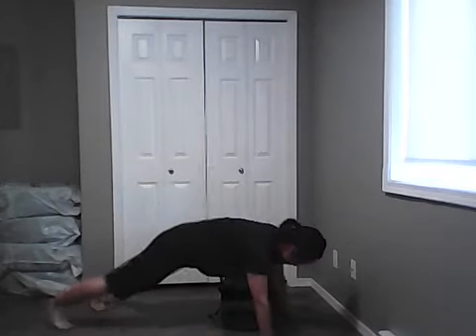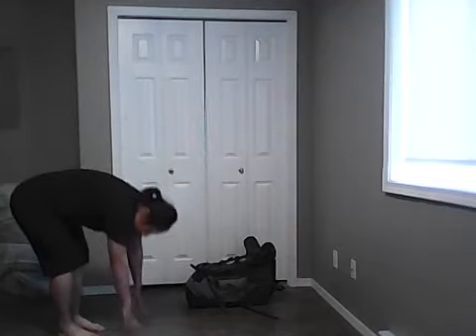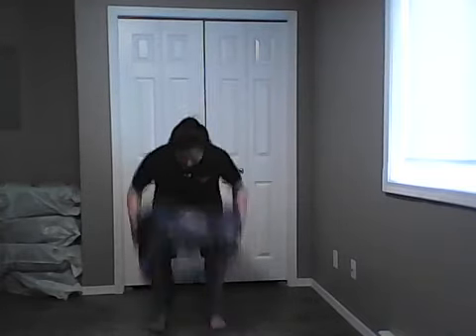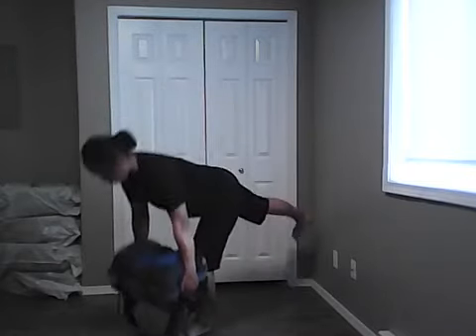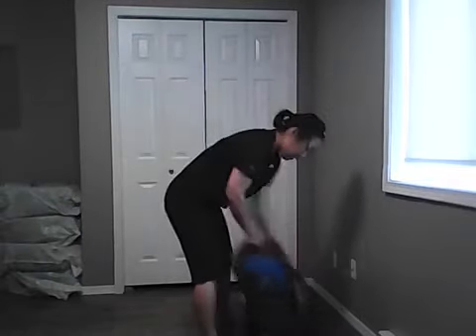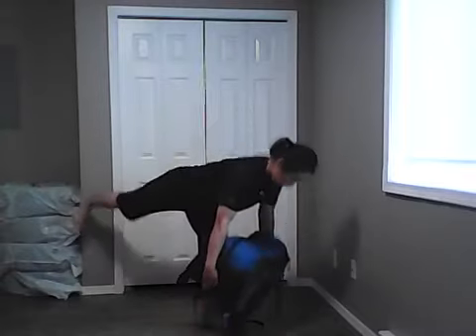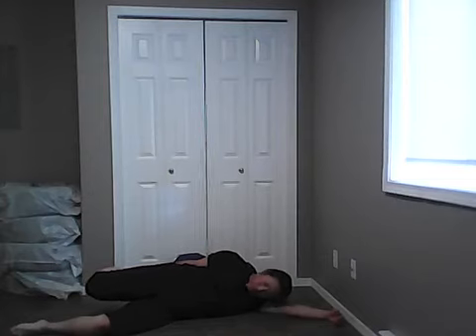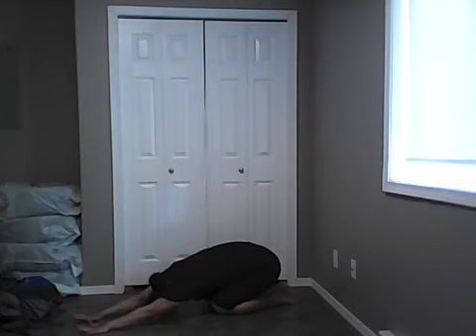Total body with Yuko